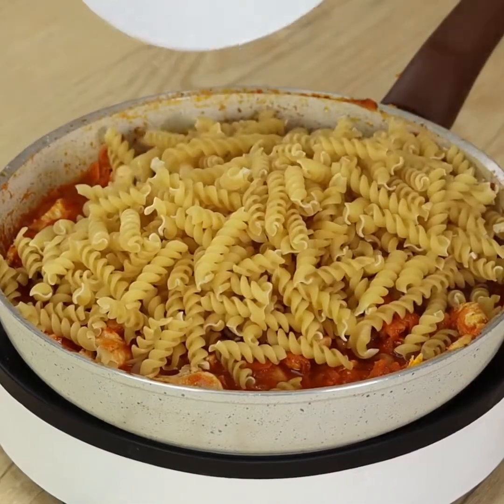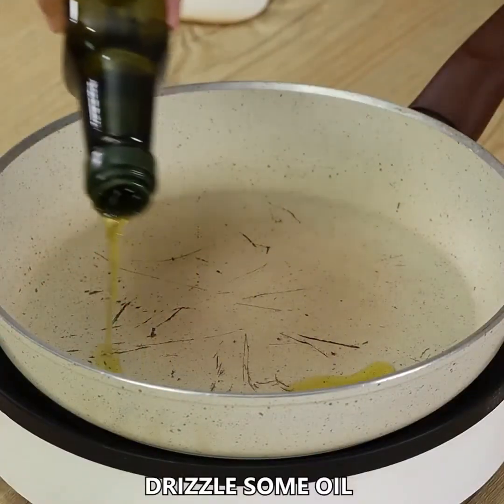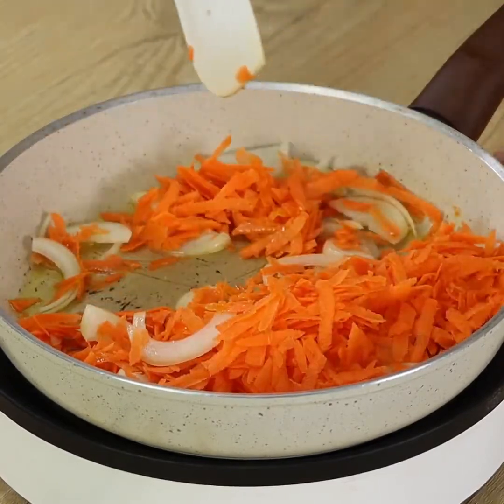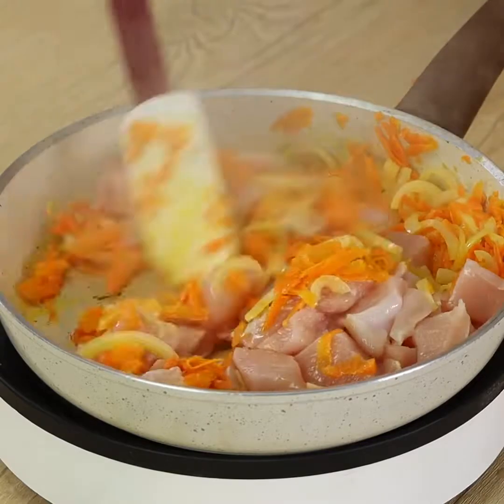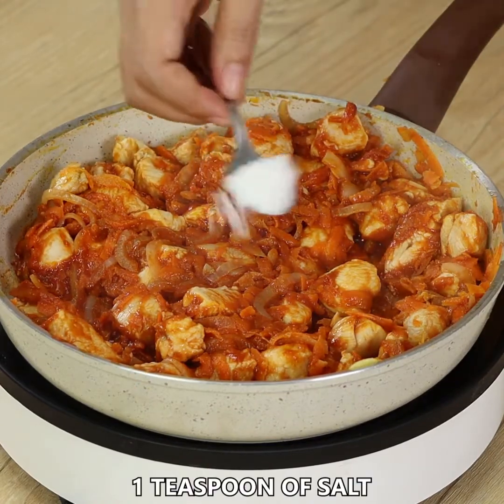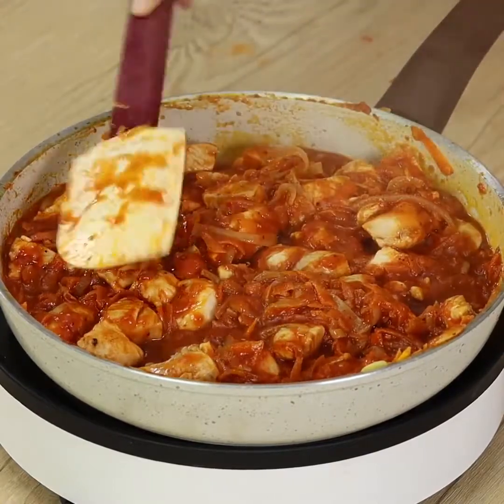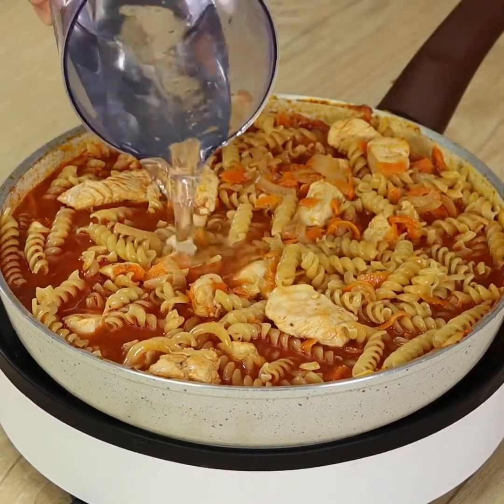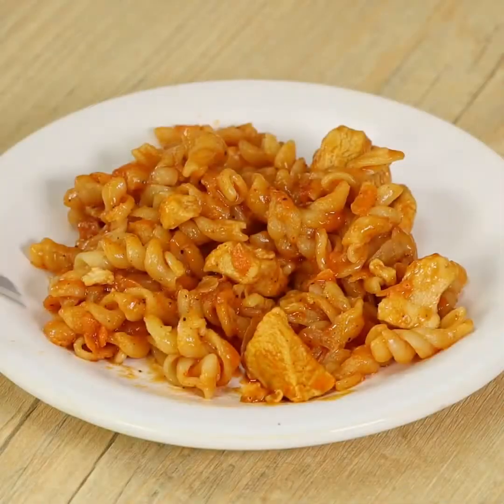SUPER RECIPES | PASTA RECIPE IS SUPER QUICK AND EASY TO MAKE!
Recipes and cooking!